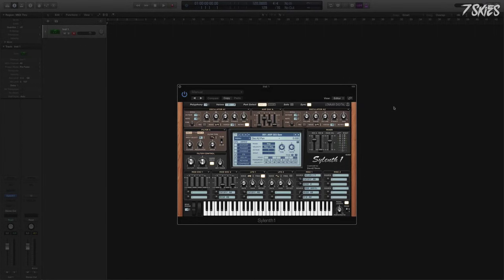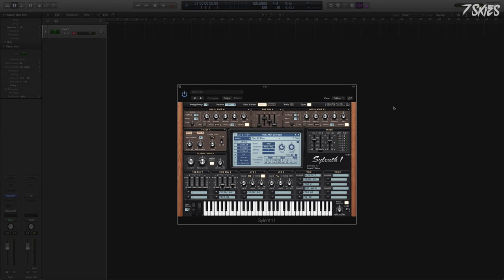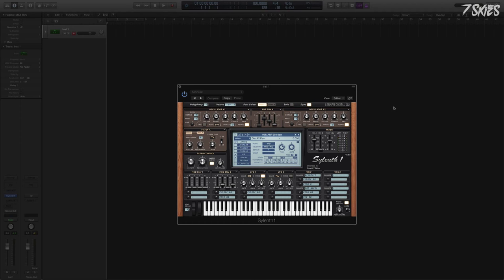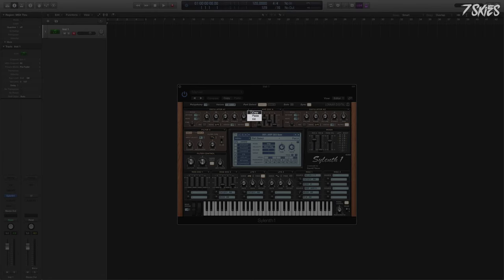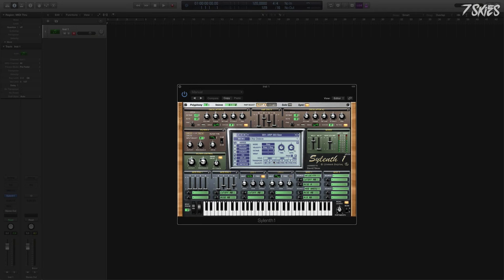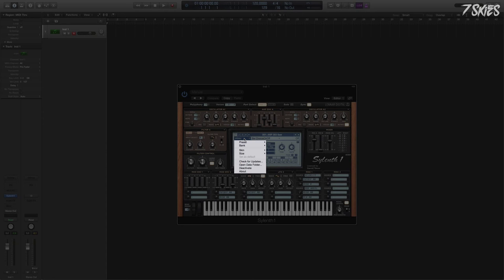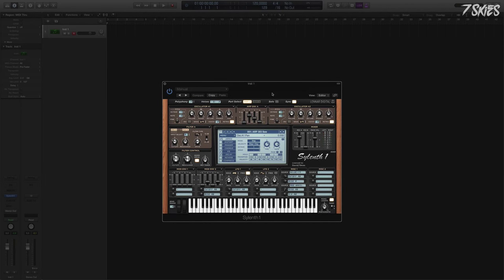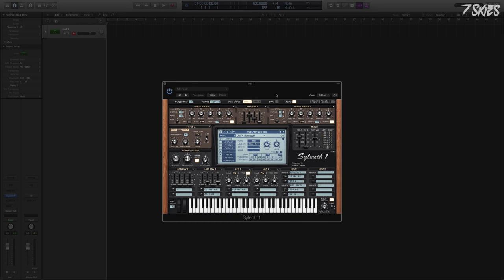Sylenth1 3.0 64Bit is HERE!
After years of waiting, it's finally here, Sylenth1 v3 64 Bit both Vst and Audio Unit.
This is currently a Public Beta for customers but it works great!